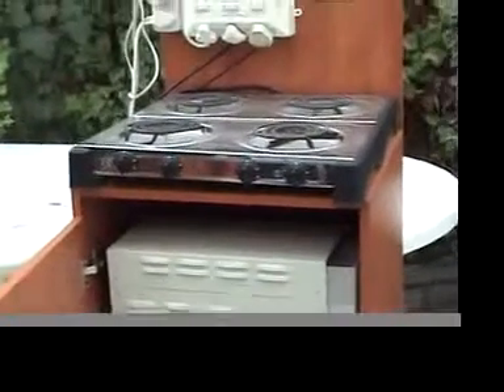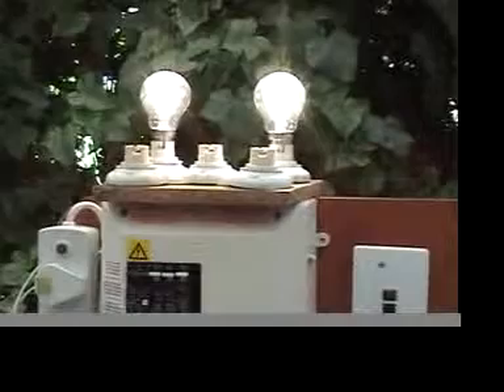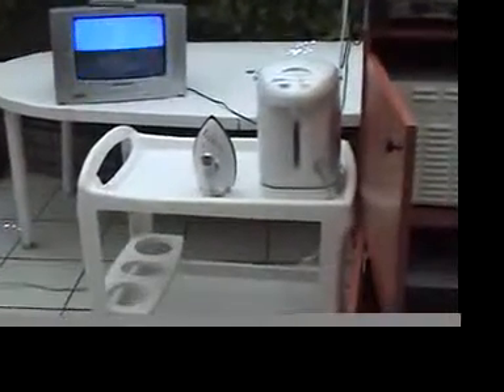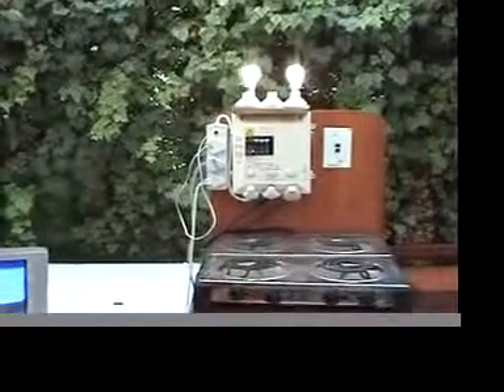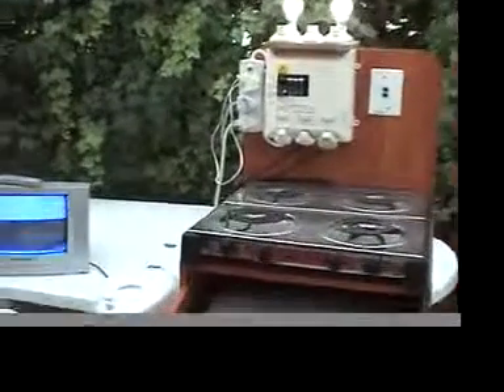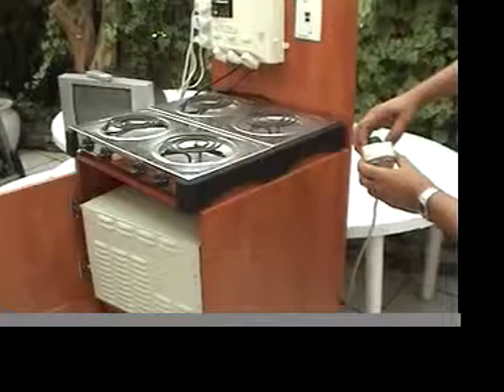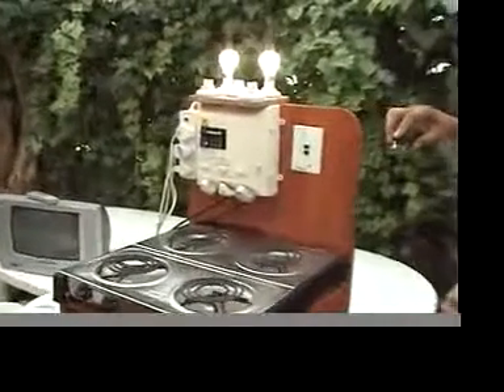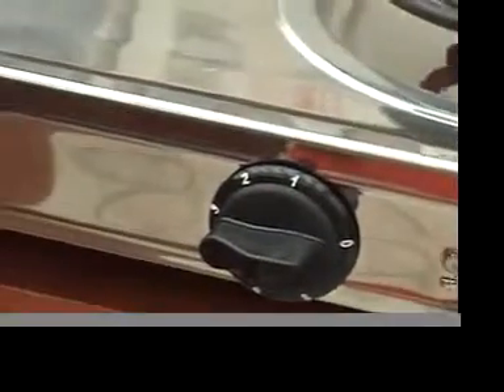ESKOM secret unveiled, you are NOT supposed to see this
Free power4U4eva, a product invented & made for eskom to alleviate loadshedding, has been shelved because its too good !
Imagine free electricity for up to 8 hrs per day. It also kicks in automatically when the electricity goes down. Seamless transition to home-unit power without a blink.Well,it is here !
The off- the-grid domestic powerstation (size of computer tower) is available. Proudly made in South Africa, by South Africans.
50 KVA unit for industries available. Recharge using minimal eskom units or solar or wind turbine.